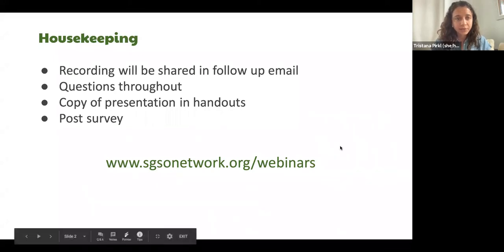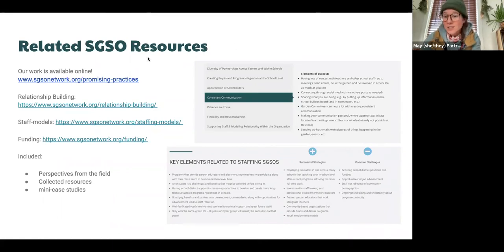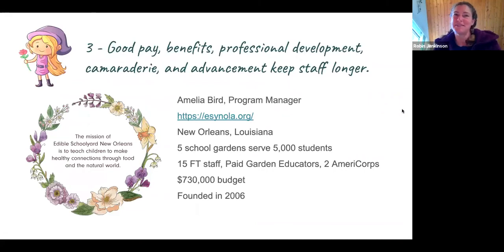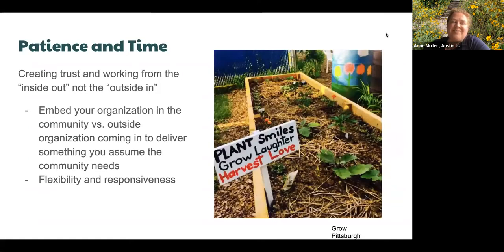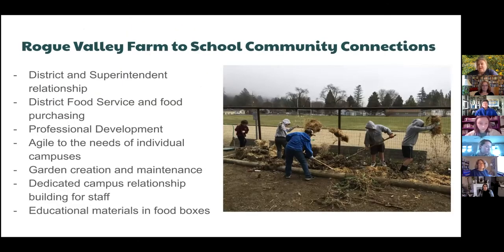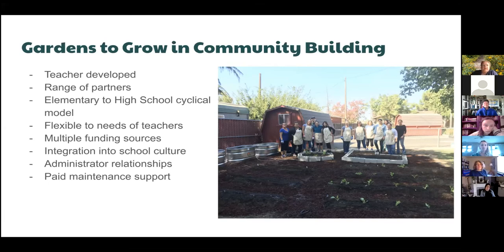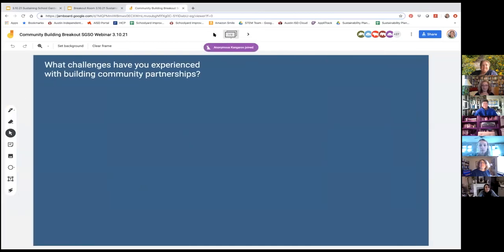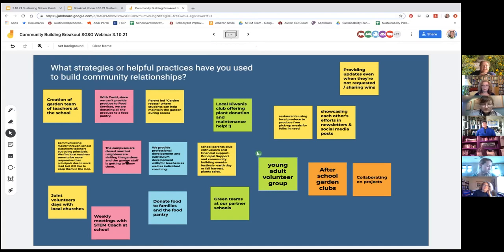Sustaining School Gardens Webinar - 03/10/2021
Dive into the key elements, practices, and program models that lead to sustaining school gardens with SGSO leaders who examined this question during the 2021 Leadership Institute. They provided a summary of promising practices and engaged participants in small group discussions, focusing specifically on staffing models, funding, and relationship building.

This 2021 SGSO Virtual Leadership Institute Working Group on Sustaining School Gardens included:

-May Tsupros - Partridge Creek Farms, Ishpeming, NY
-Nicole Porto - Land to Learn, Hudson Valley, NY
-Anne Muller - Austin ISD, Austin, TX
-Kelli Brew - Alachua County Public Schools, Alachua County, Florida
-Leah Sokolofski Burnstein - The Organic Gardener, Northbrook, IL
-Macayla Cole - Mill City Grows, Lowell, MA
-Vanessa Sparrow - Powell River School District, BC, Canada
-Robin Jenkinson - Gulf Island School District, BC, Canada
-Sam Ullery - OSSE School Garden Program, Washington, DC
-John Fisher - Life Lab, Santa Cruz, CA